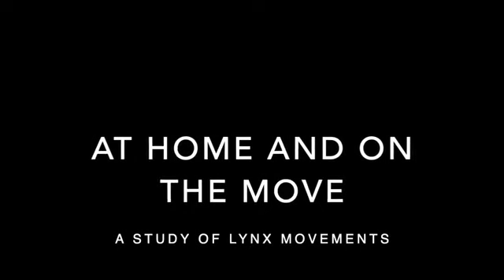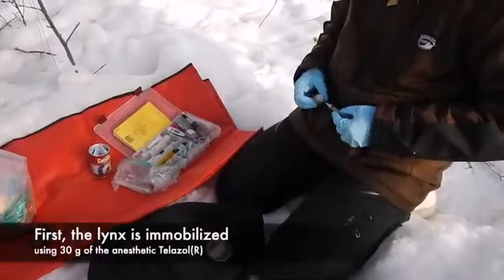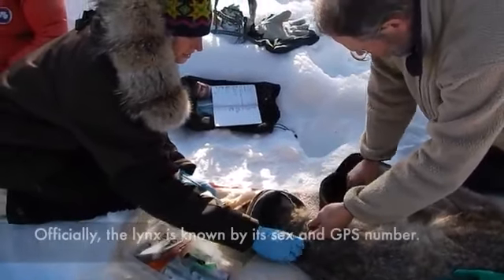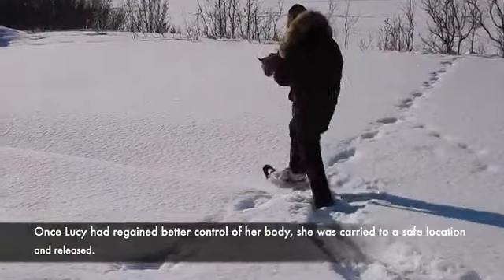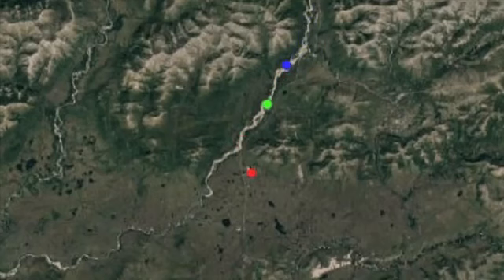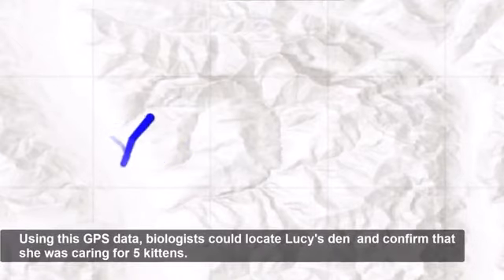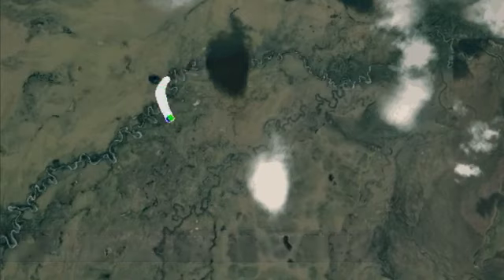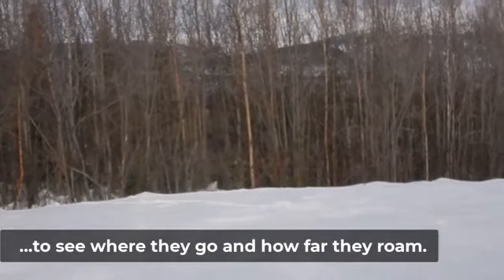Lynx Movement Study (Accessible)